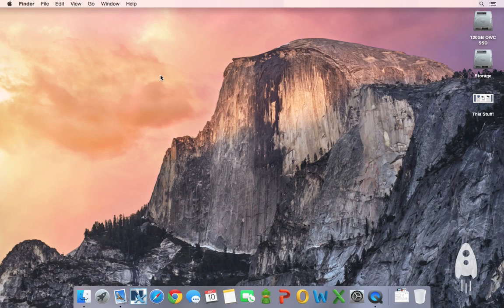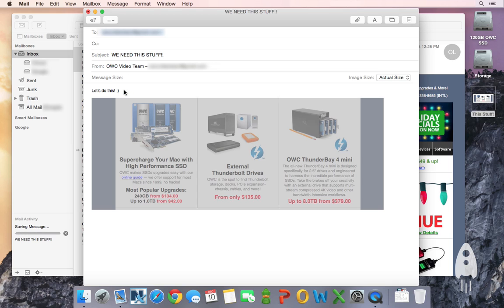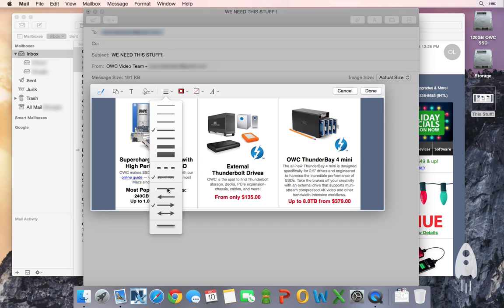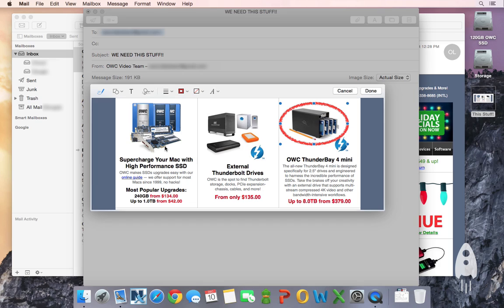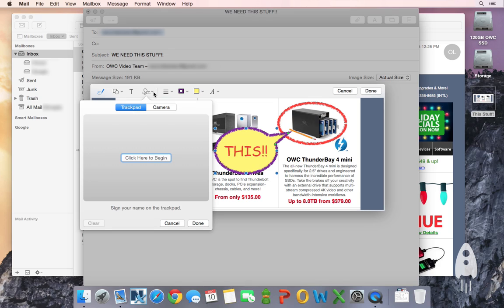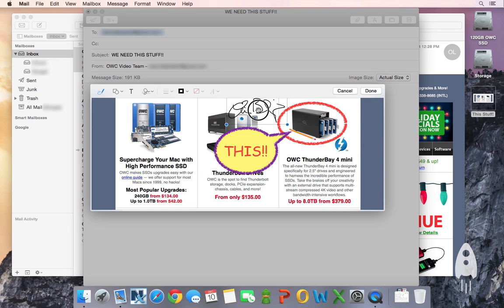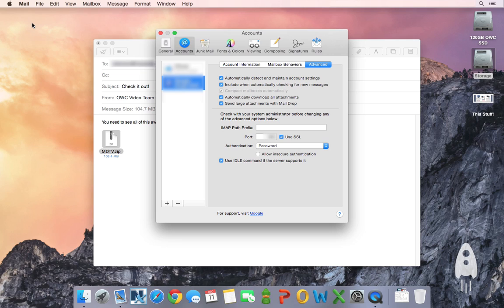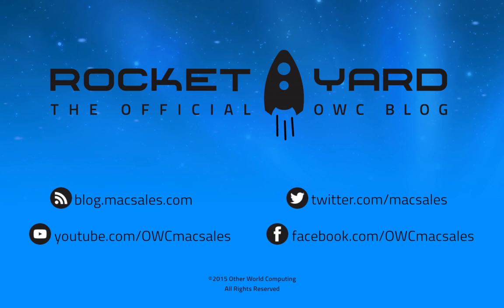How to Use Markup and Mail Drop in Apple OS X Yosemite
The release of Apple’s latest operating system OS X Yosemite brought some exciting new capabilities to its Mail app including the Markup and Mail Drop features. This quick overview will familiarize anyone who wishes to take advantage of these great new additions. Markup allows you to draw, add shapes, or add text to an attachment in your e-mail before sending - or even create a handwritten signature for the attachment as well. Mail Drop allows you to send attachments up to 5GB per message with the simplicity of dragging and dropping.